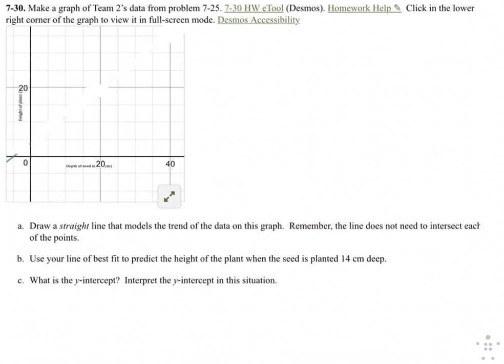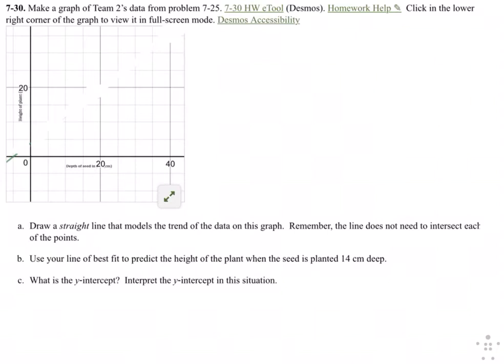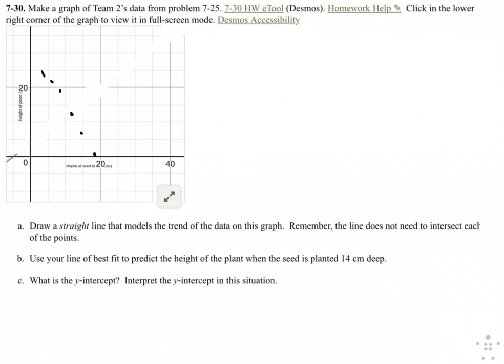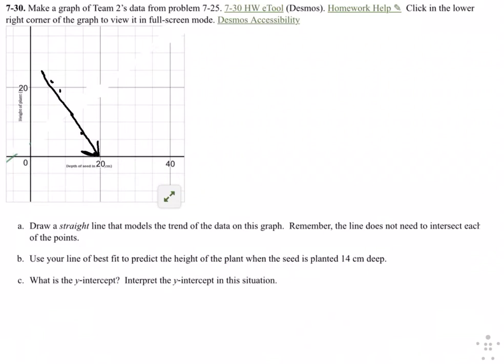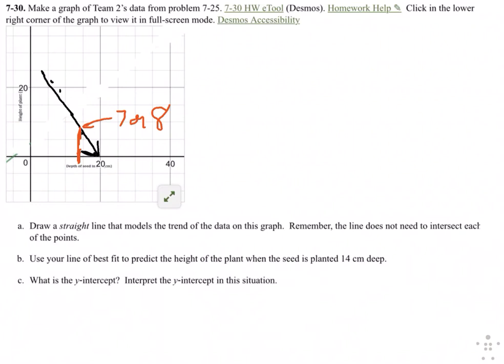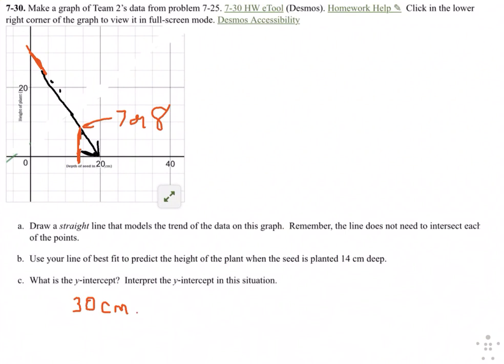CPM CC Course 3 Chapter 7 Problem 30